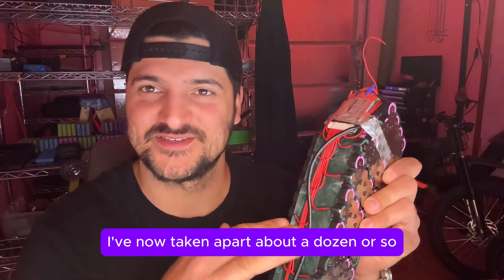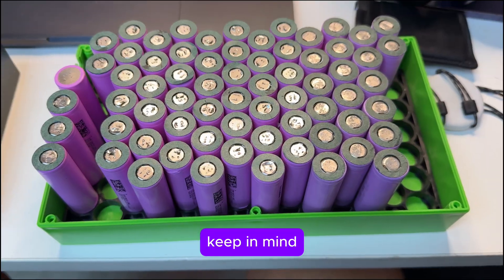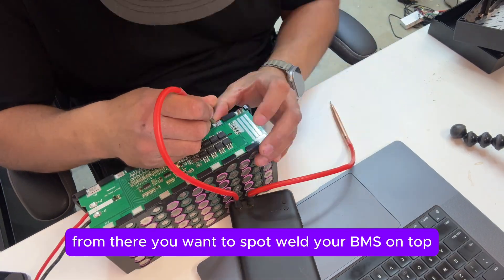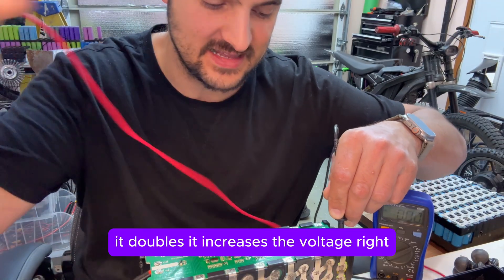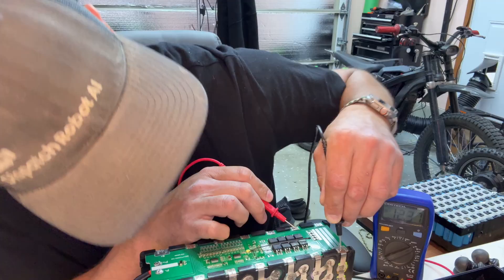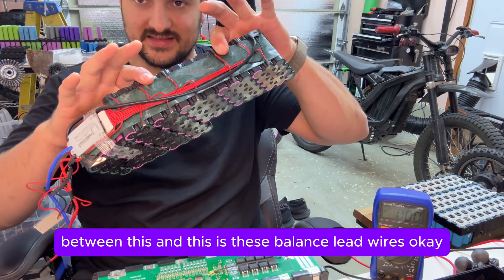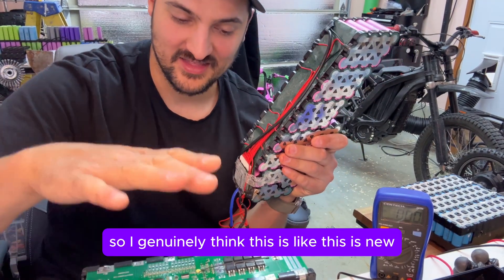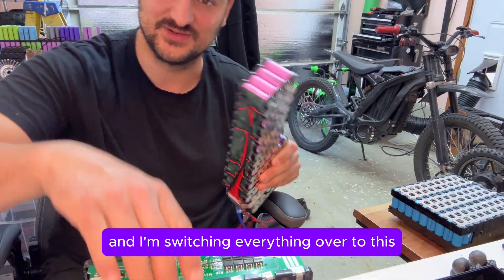DIY 48v battery build 13s6p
Hi 👋
My name is Alex.
Here's how I make my own 48 volt battery packs.

Links